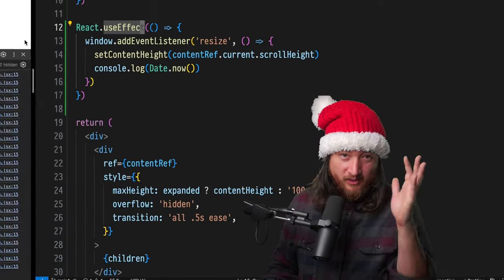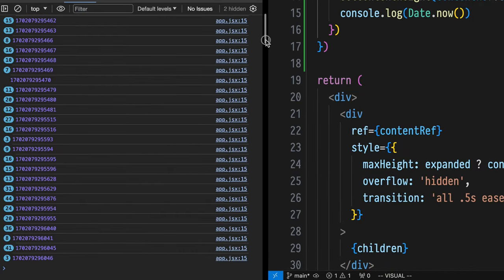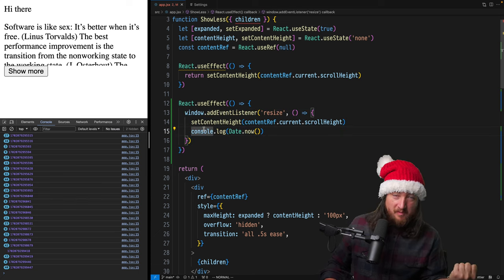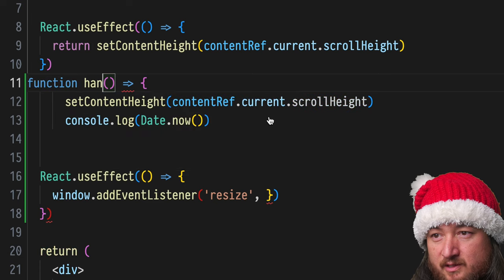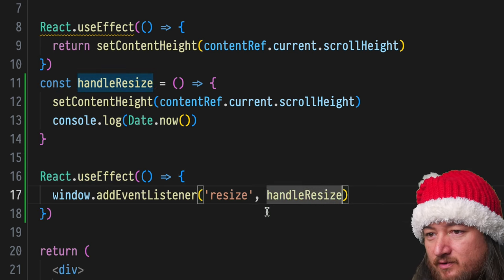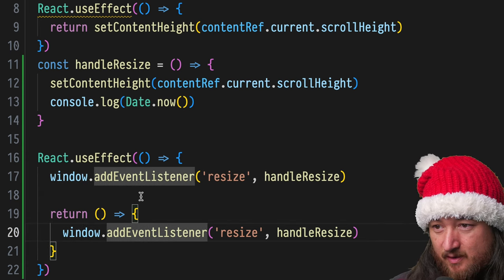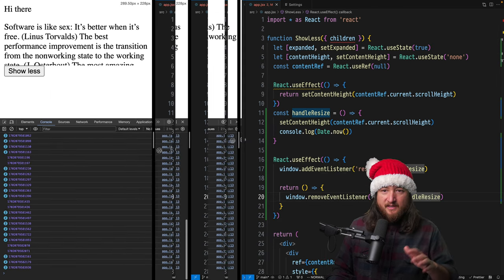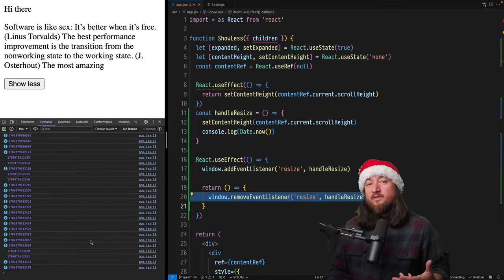Did DJ Khaled write React.useEffect? | React Holiday 2023